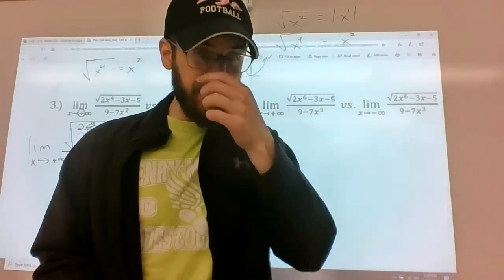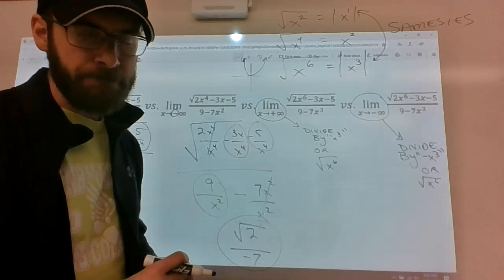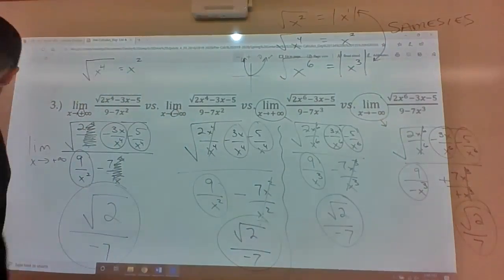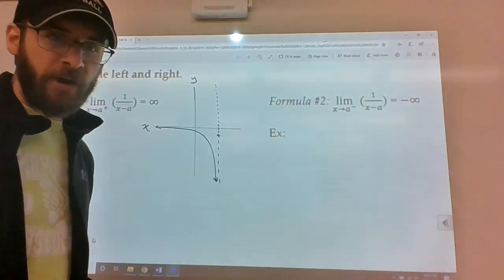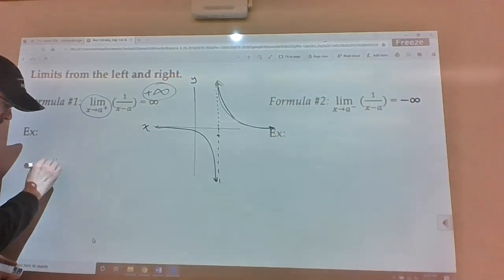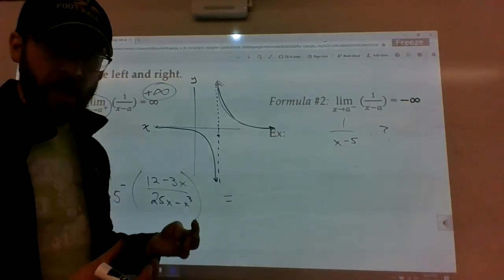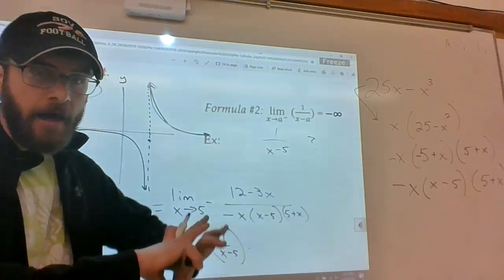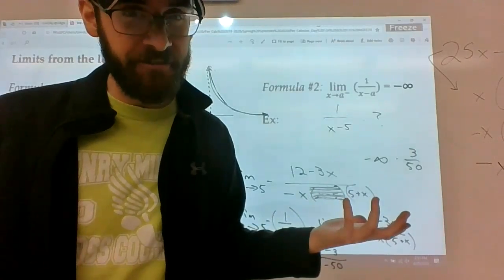Pre-Calculus -- Day 134 & 135 Content -- Limits, More Rigorous (Part 2)